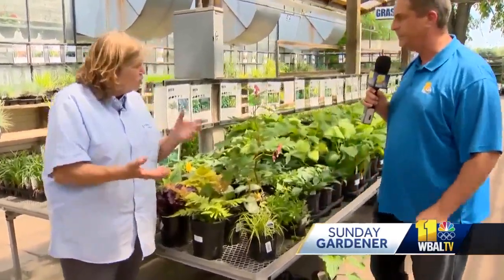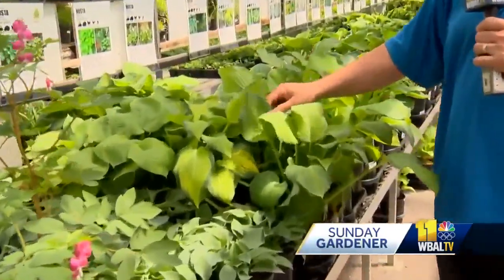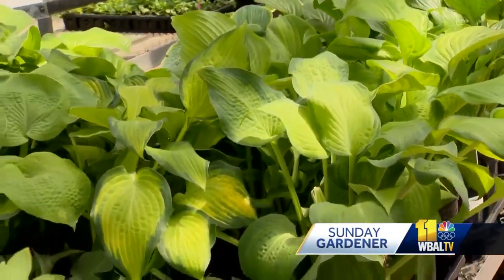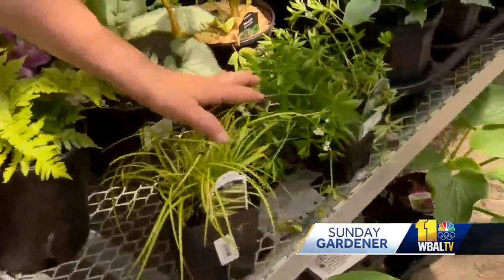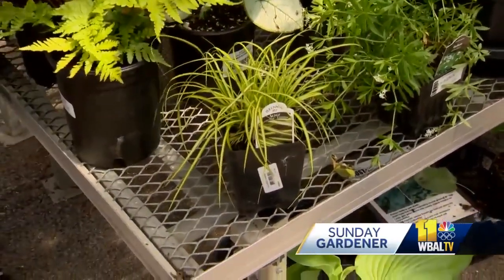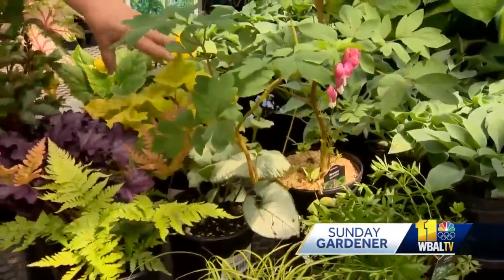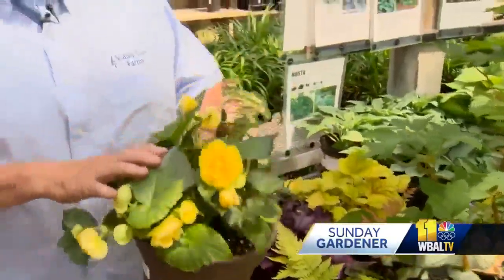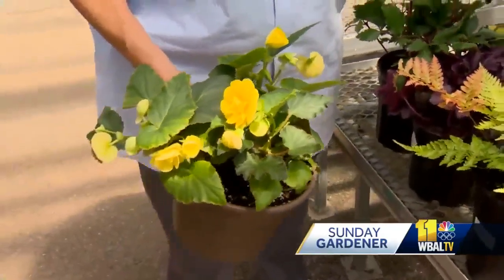Sunday Gardener: perennials vs annuals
Carrie Engel of Valley View Farms explains the difference between perennial and annual plants on Sunday Gardener.